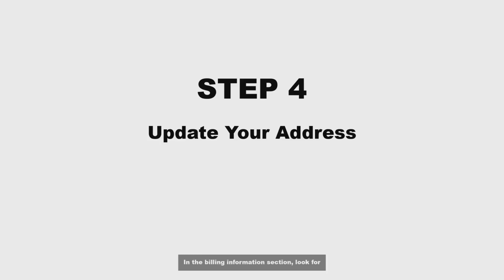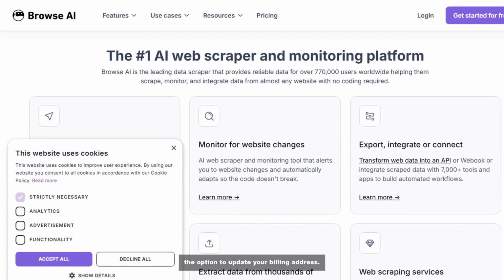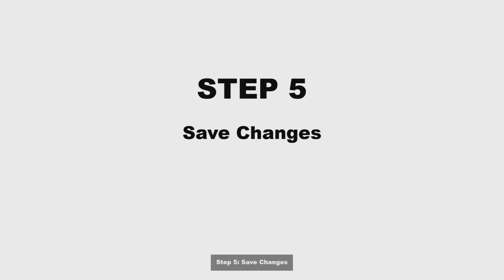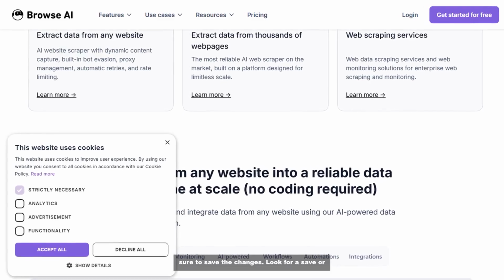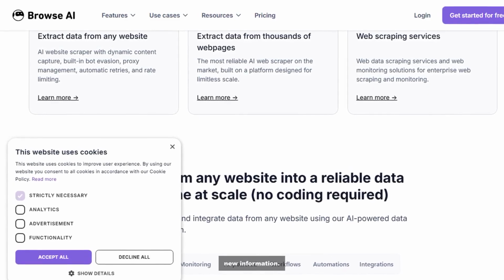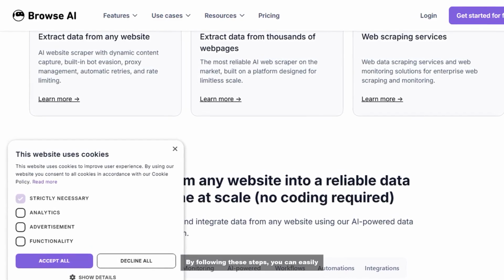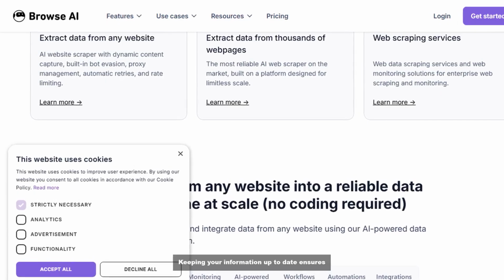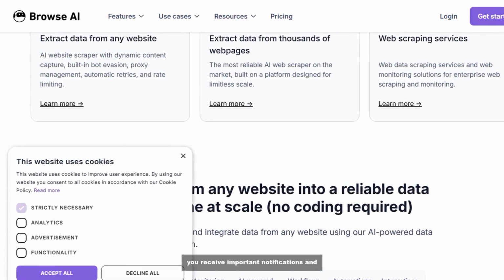How To Update Your Billing Address On Browse.ai 2026 (EASY GUIDE)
In this video, we will show you how to update your billing address on Browse.ai 2026 with this easy guide. If you're looking for a simple way to manage your account settings, you've come to the right place.